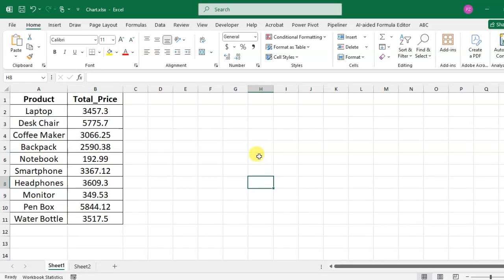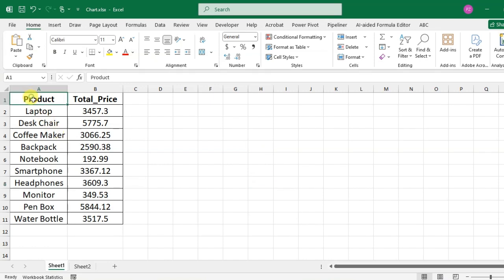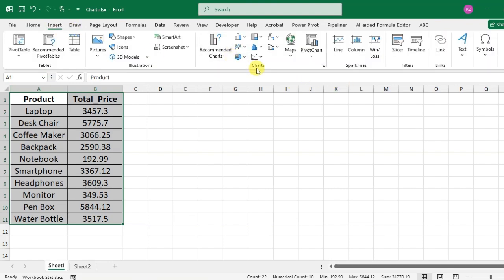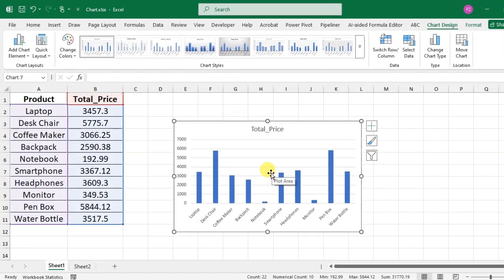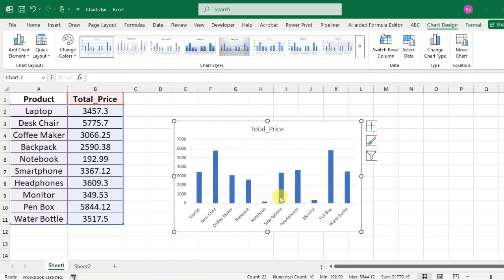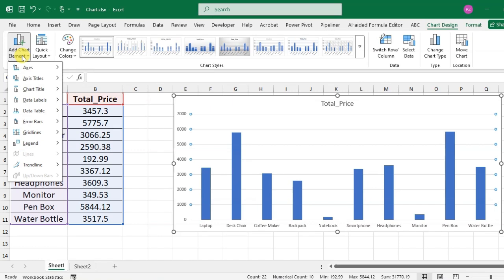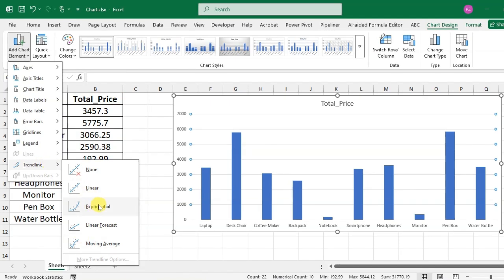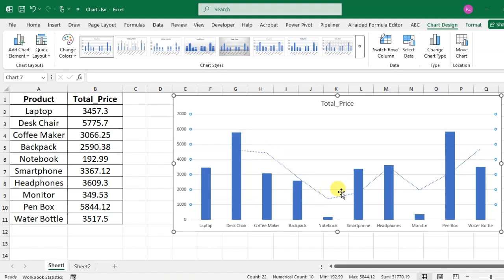How To Add Trendline In Excel Graph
hello everyone in this video we will learn how to add trend line in excel graph. so first i have some data with product and total price, then i select the data and insert column chart. after that go chart design and click add chart element then choose trendline. i choose moving average trendline and now its added in the chart.